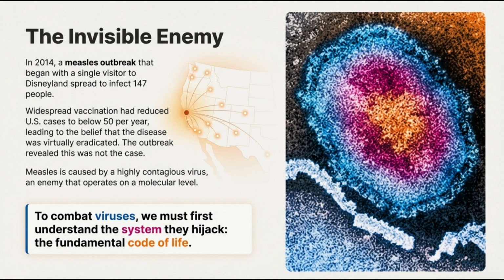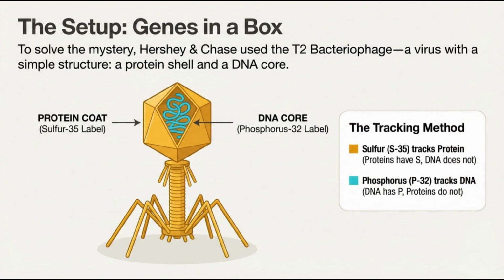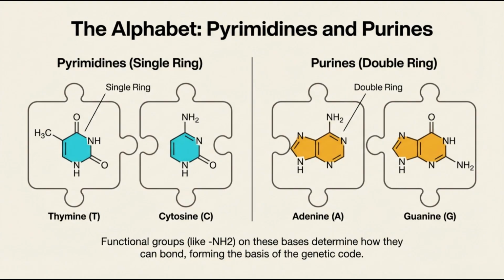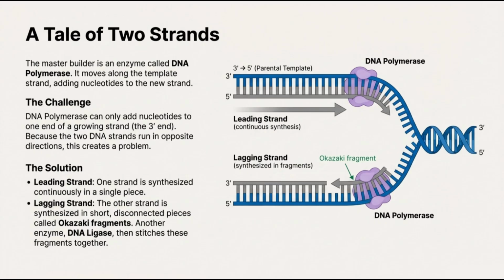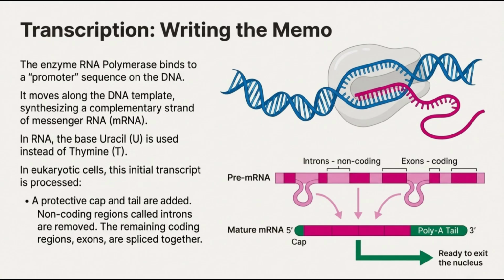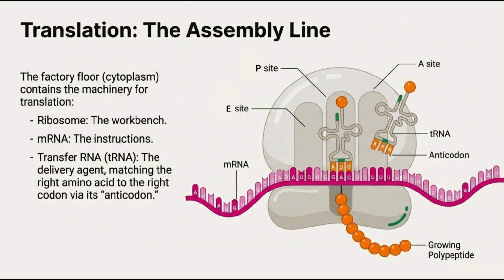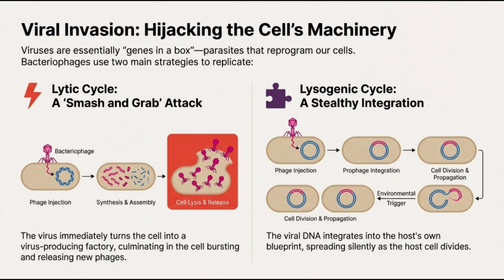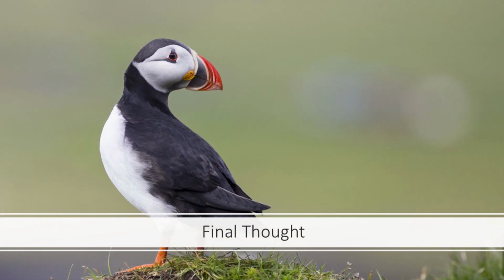Molecular Biology of the Gene